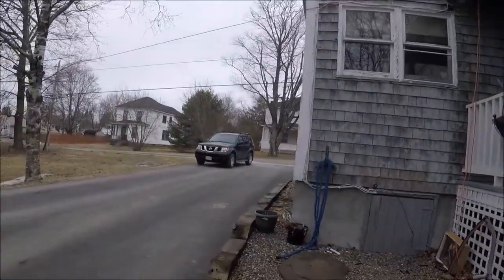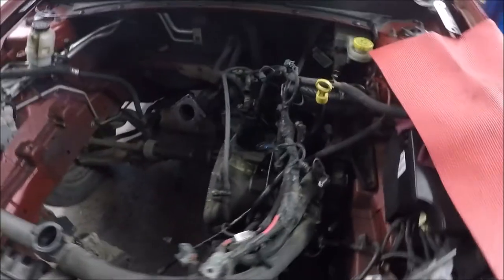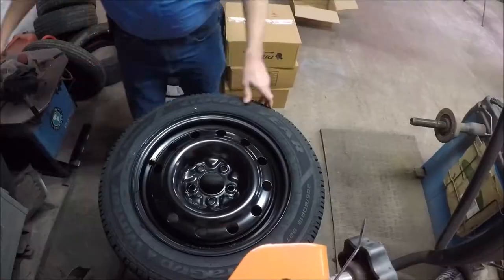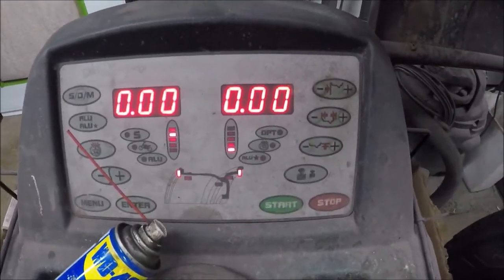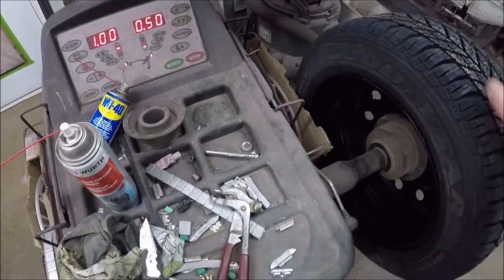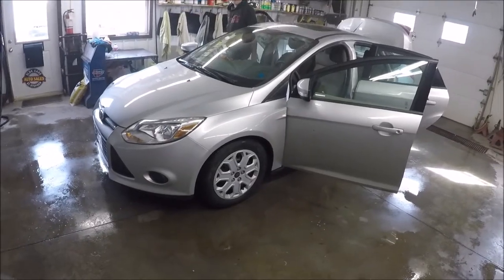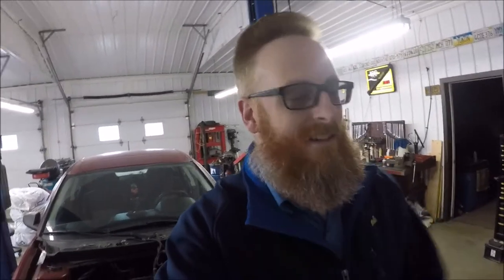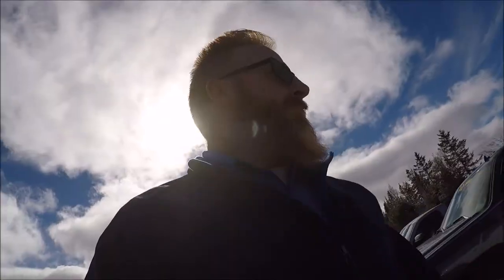JUNIOR THE AVENGERER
JUNIOR THE AVENGERER GETS A NEW FUEL PUMP FOR HIS BIRTHDAY...(WAY TO GO MOM & DAD), A CUSTOMERS AVENGER GETS A MOTOR SWAP AND SALES PICK UP FOR THE BEGINNING OF MARCH. i EVEN GET MY HANDS DIRTY MOUNTING AND BALANCING SOME TIRES.

Jason @oldecarrautoguy
220 Route 170

or